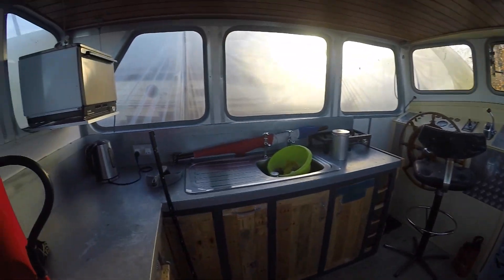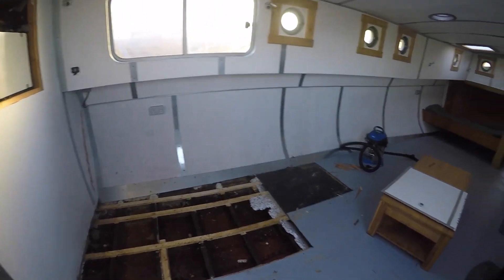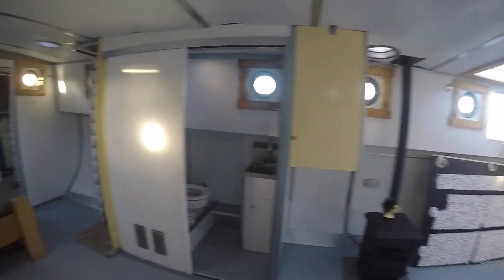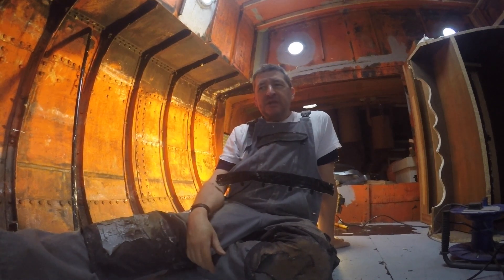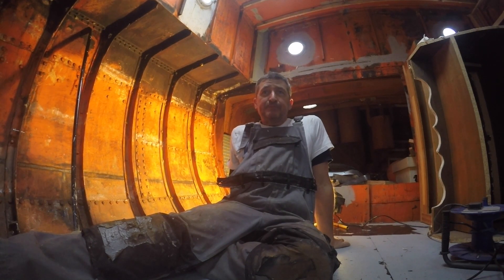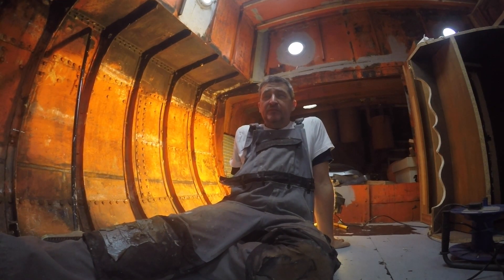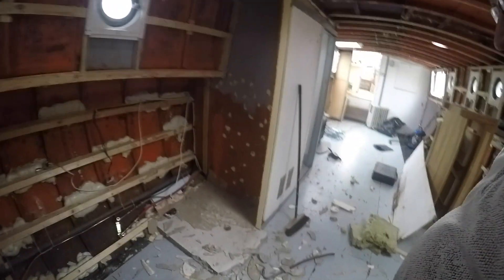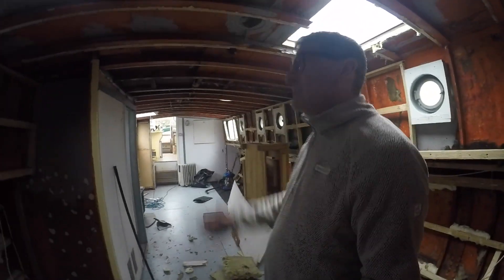Dutch Barge restoration and conversion: 2. The Tear Down Episode.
This series of videos is all about the restoration and fit out of the Dutch Barge "Neeltje" and hopefully the journeys we get to make with her. Having got the barge to the UK the video shows the original interior and layout followed by the start of gutting the boat and renovating the hull.